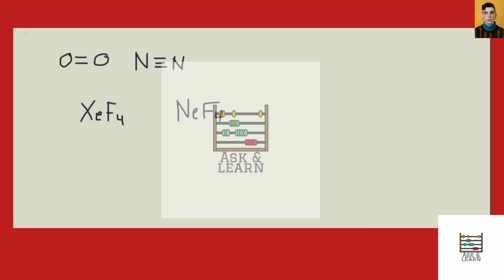[Chemistry] For Group elements in the third row of the periodic table and beyond, the octet rule i